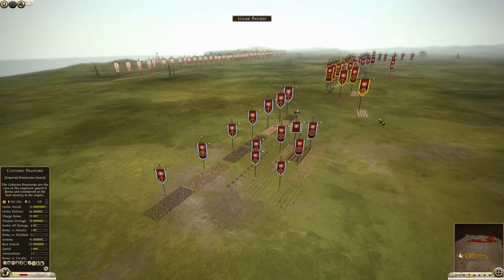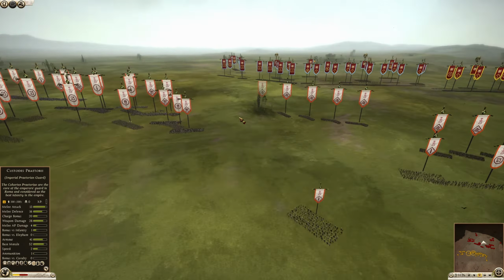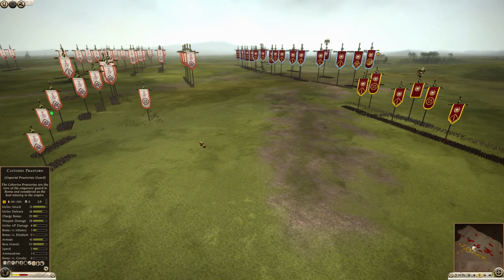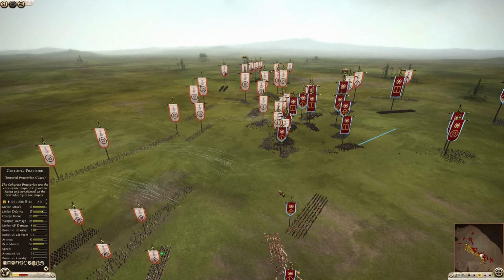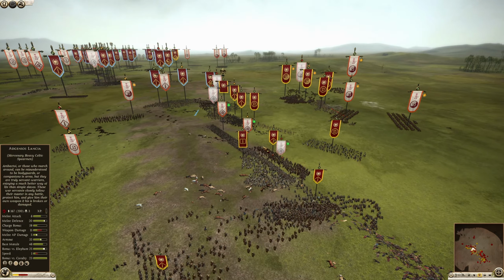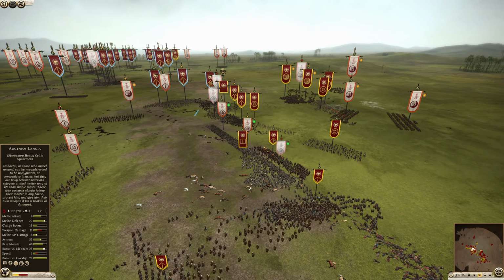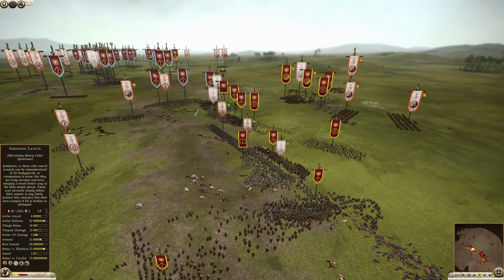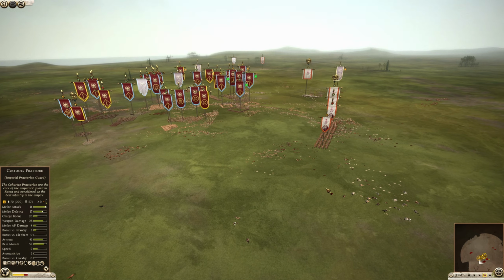4vs4 | Massive Multiplayer Battle | Rome vs Carthage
Total War: Rome 2 | Divide Et Impera

Massive 4vs4  Multiplayer Battle.

Sunday Event on my Discord.